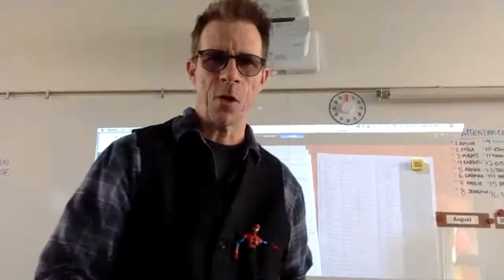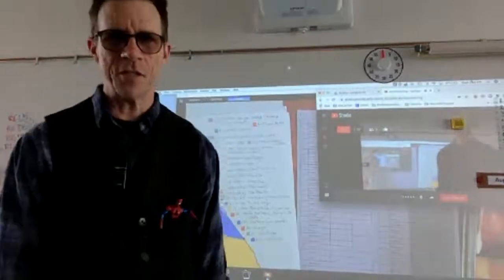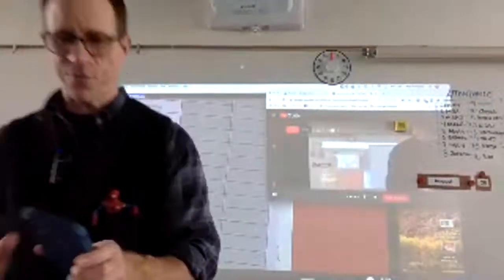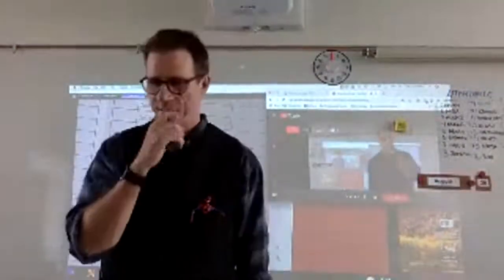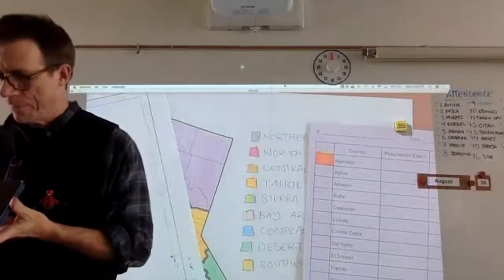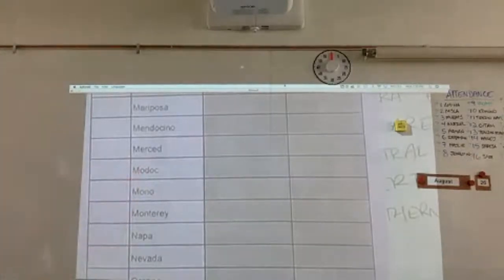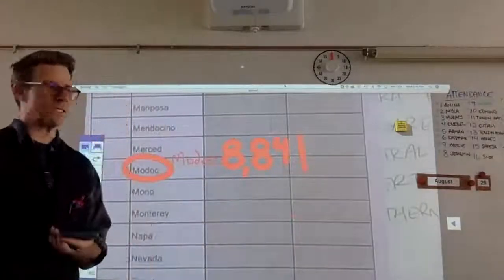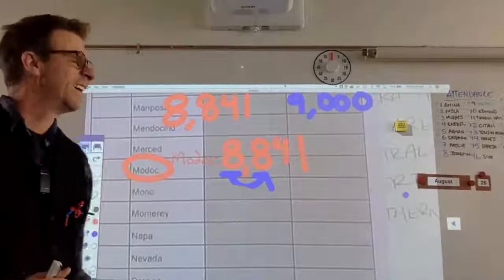CA LS • Week 01 Intro to Regions, Counties and Population Activity